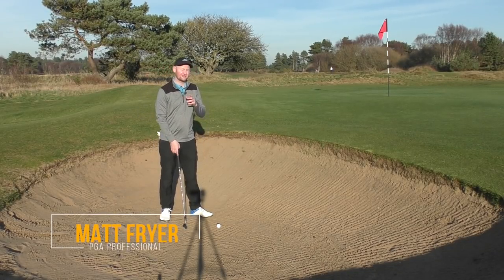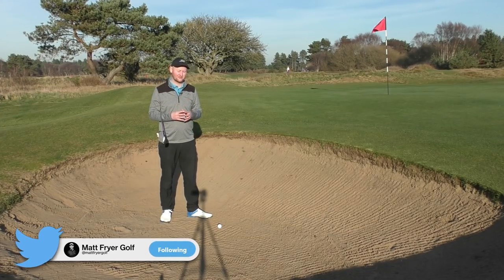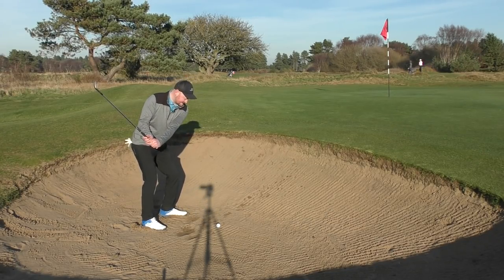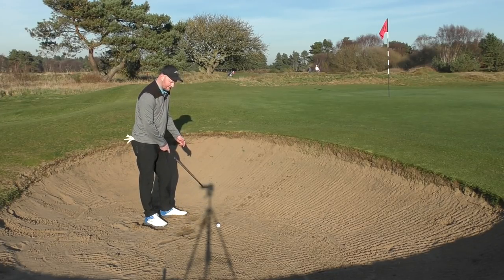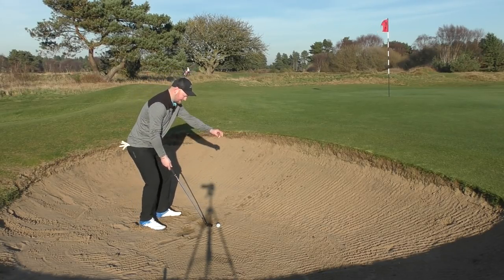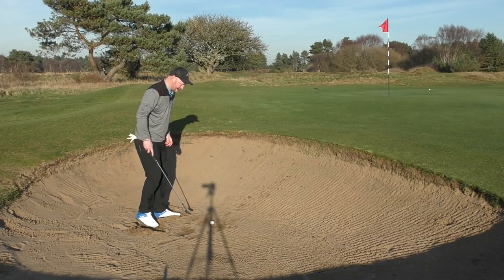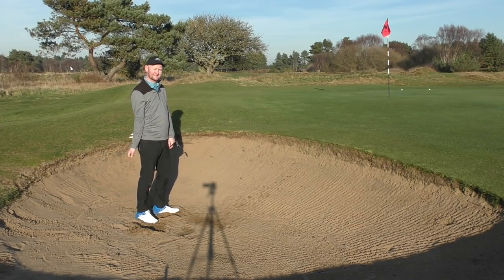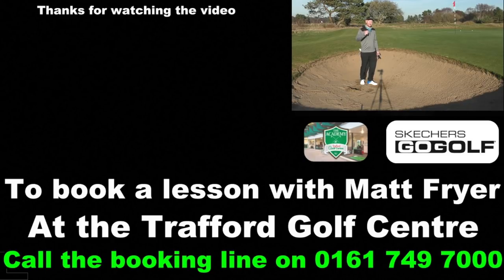GET OUT OF BUNKERS!! FIRST TIME EVERY TIME!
Do you struggle getting out of bunkers first time? Well this video will help you with just that, with a simple feeling and also an understanding of how to play this shot, you should see you getting out of them first time.